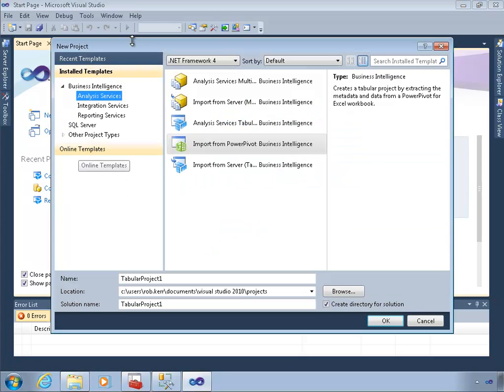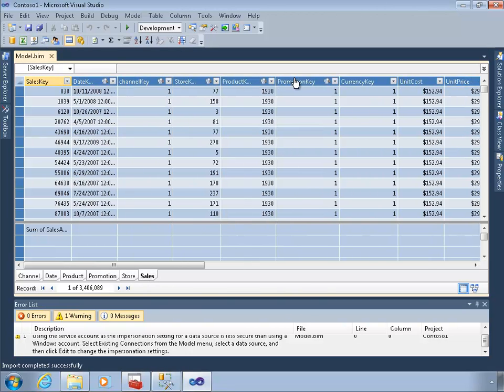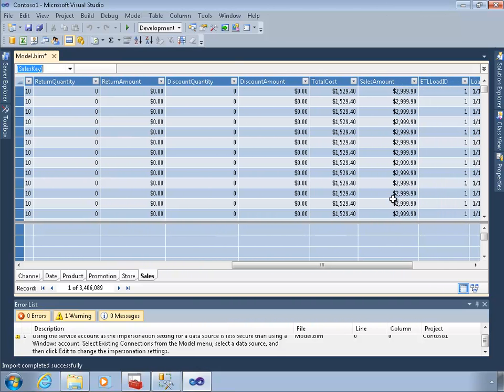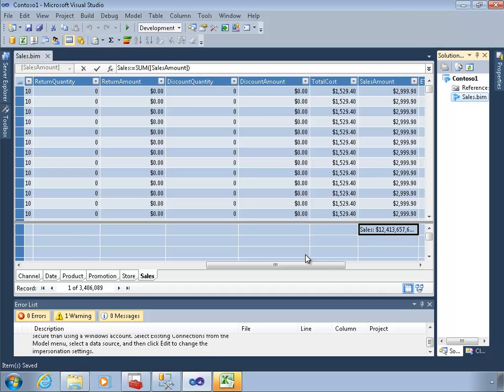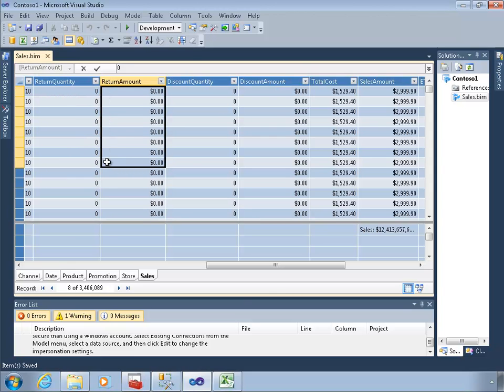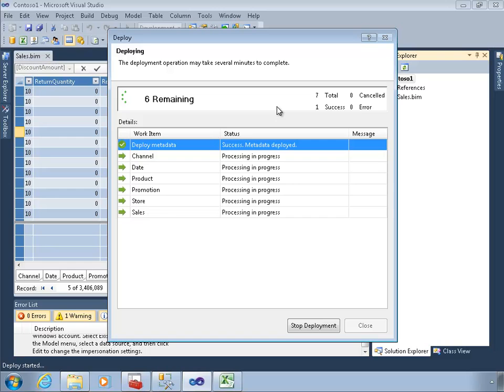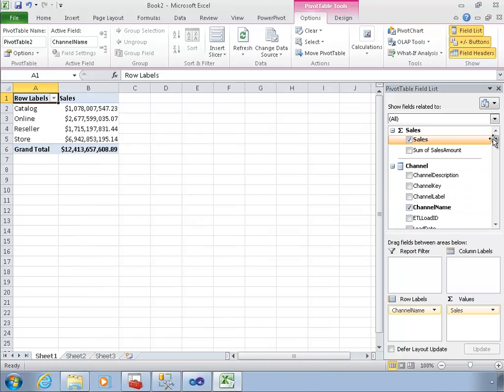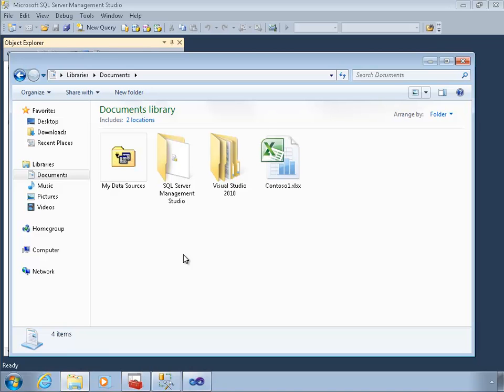Import PowerPivot for Excel to SSAS